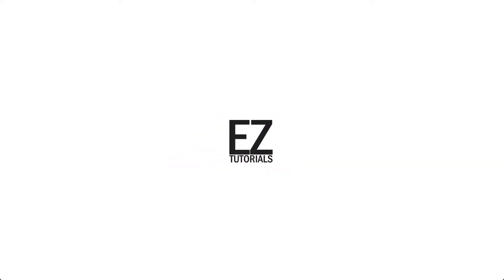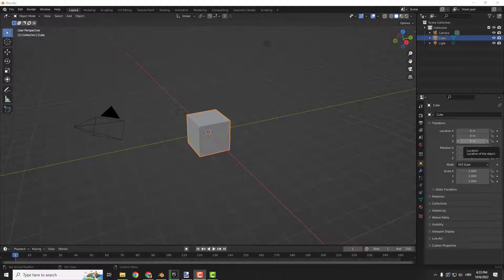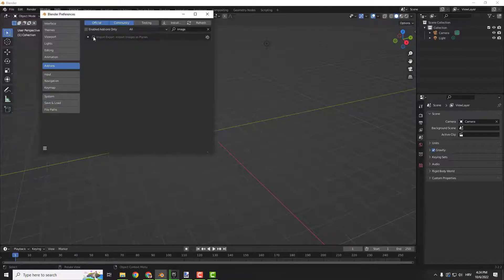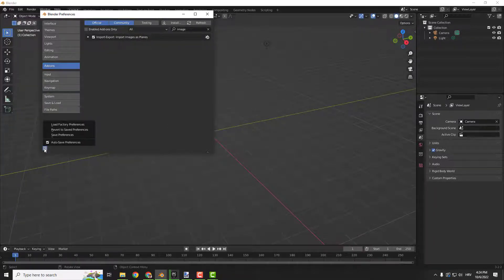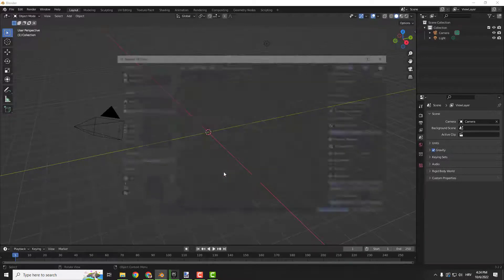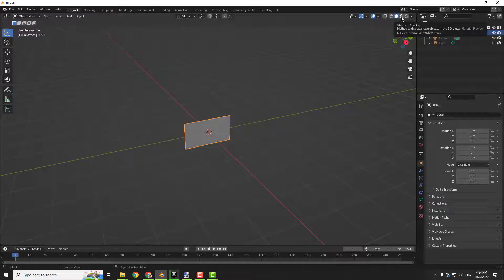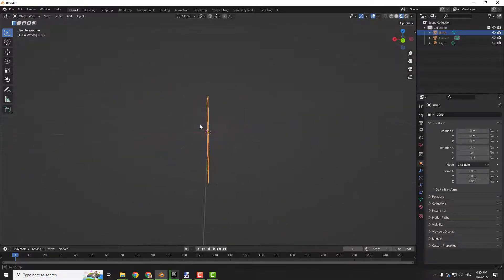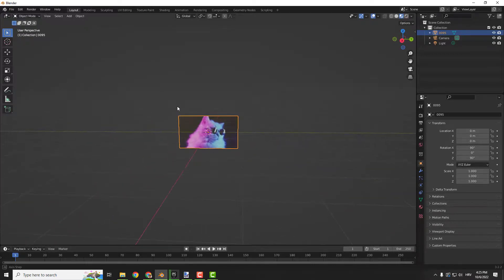Blender Tutorial: How to Import Images as Planes in Blender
write-your-way-to-freedom